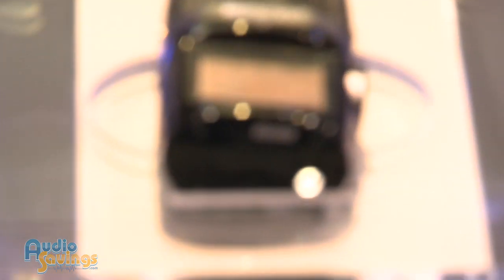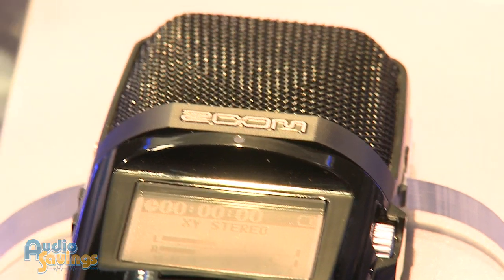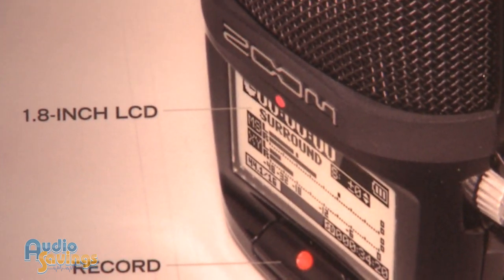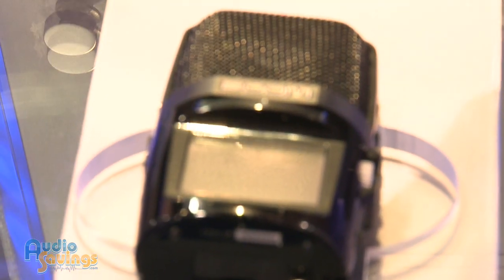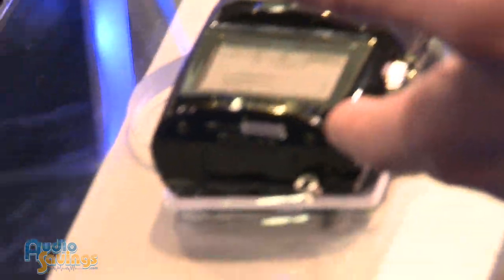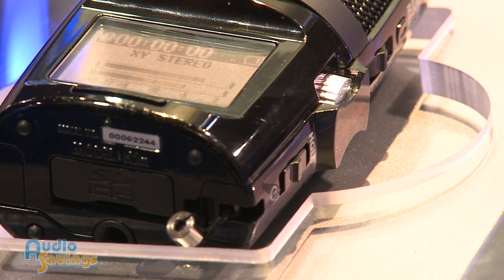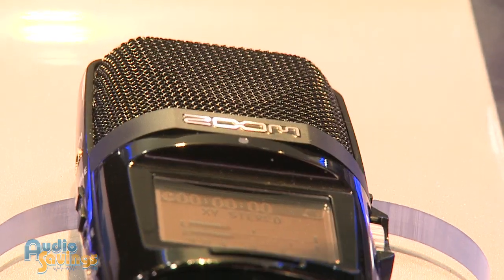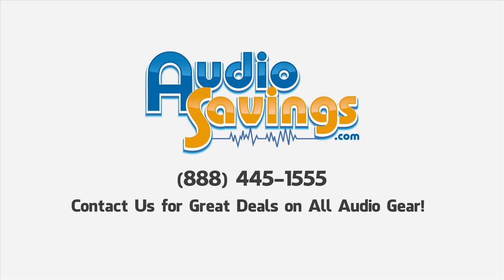Samson Zoom H2N - NAMM 2012 - AudioSavings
Representing a new generation of portable recording, the H2n is Zoom's most innovative handheld recorder to date. We've packed groundbreaking features into an ultra-portable device that allows you to record pristine audio anywhere you go.

The H2n is the first handheld recorder to offer Mid-Side stereo recording, a technique used for many years in film and broadcast, where ambiance and surrounding noise are crucial. Mid-Side recording combines a uni-directional Mid mic that captures sound directly in front of you and a bi-directional Side mic that captures sound from your left and right. By increasing or decreasing the level of the Side mic, you can control the width of the stereo field, which gives you incredible flexibility over your recordings. If you record in RAW mode, you can even adjust the stereo width after recording.

Audiosavings